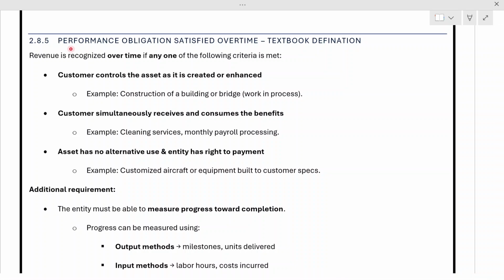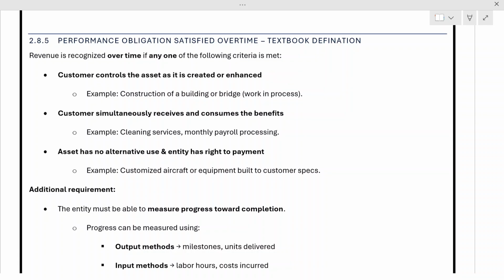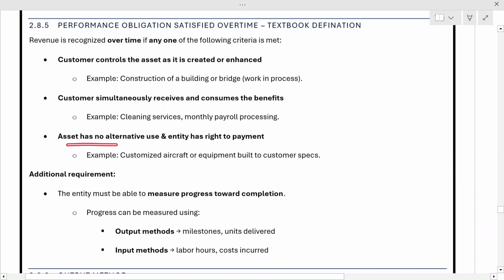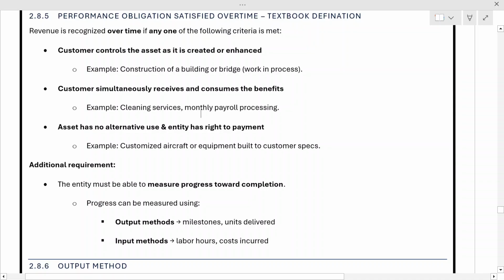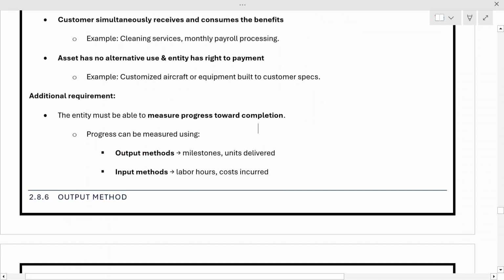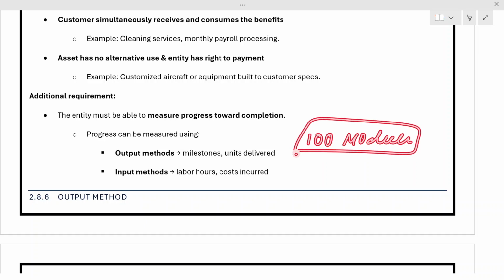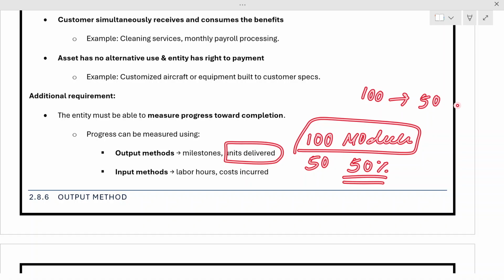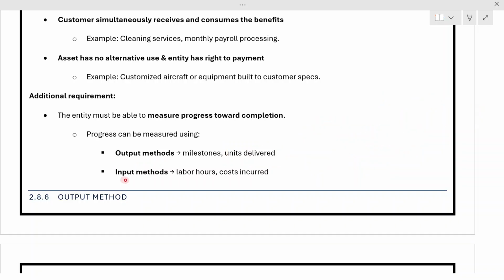22. Satisfaction of performance obligation over period of time Text book definition- ASC 606- CPA